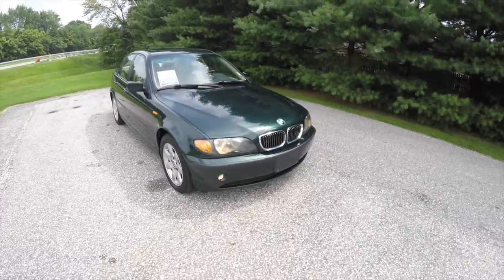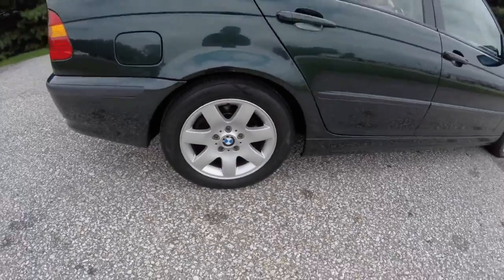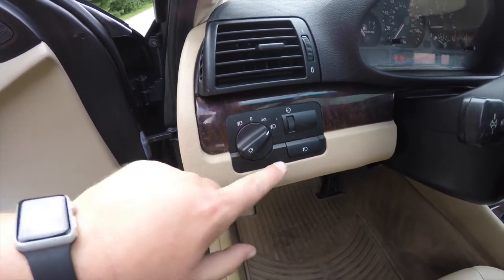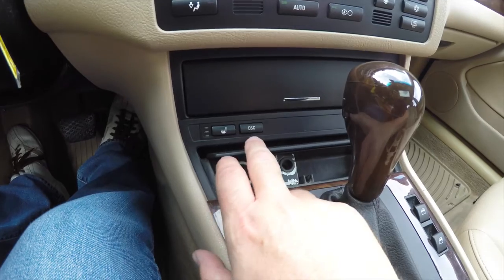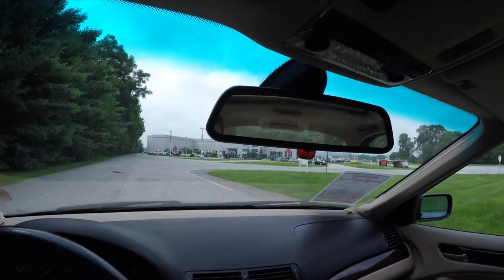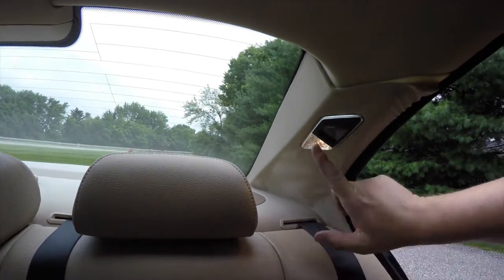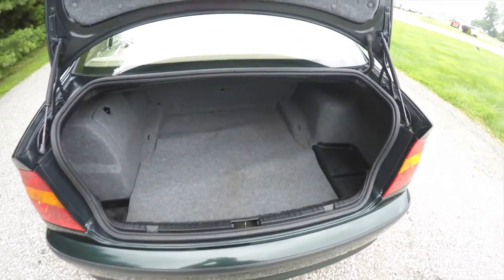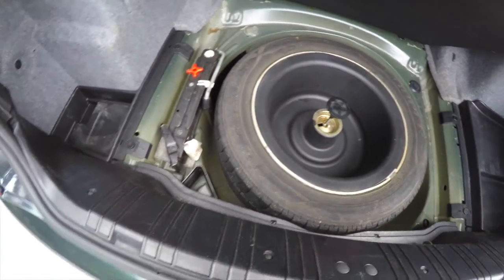2005 BMW 325i|P10238B